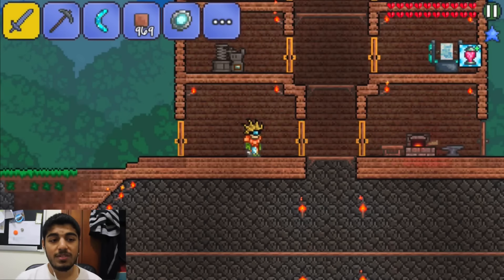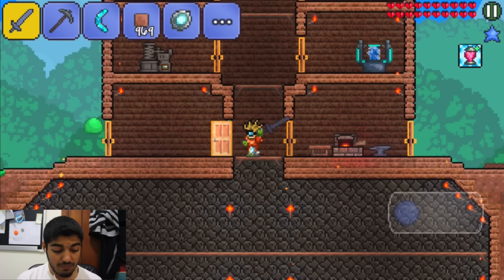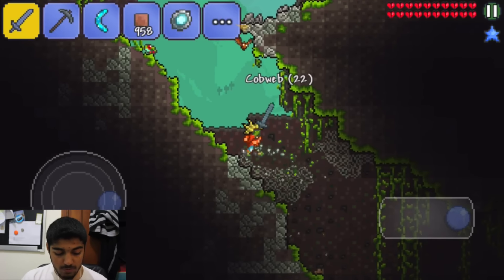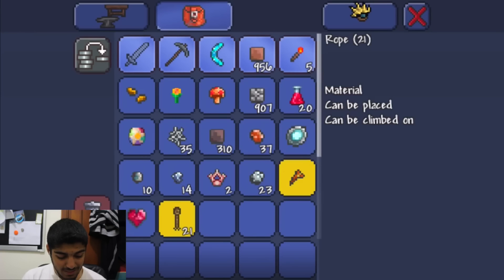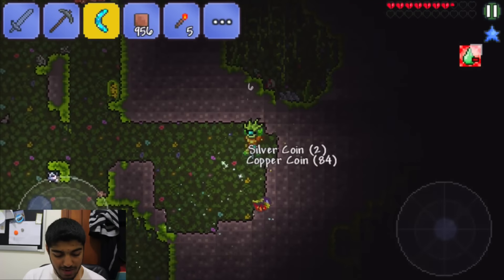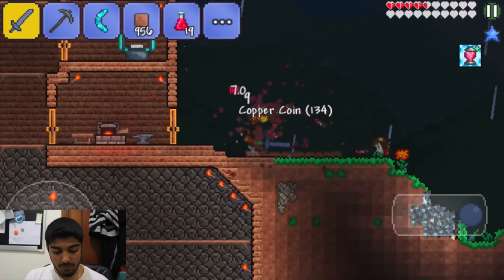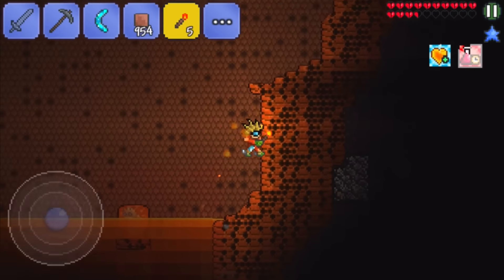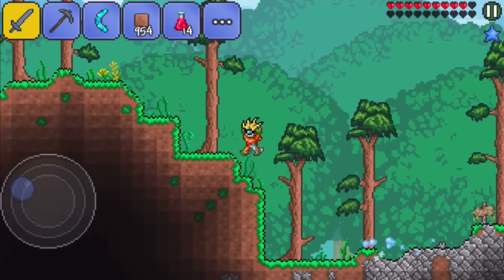Let's Play Terraria (1.2.4) iOS- Quest To the Blade of Grass! Episode 8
Today in terraria PE/iOS/android 1.2.4, I try and get the blade of grass and also fight the queen bee... by accident!

Want to get partnered? Check this awesome network out